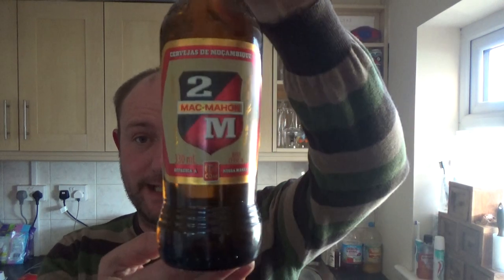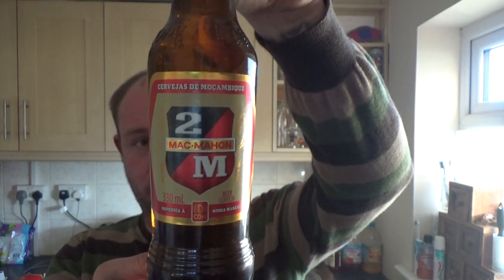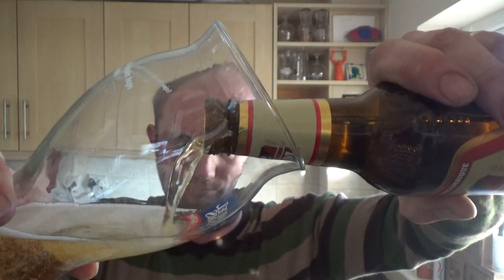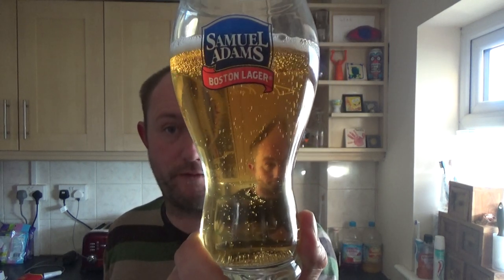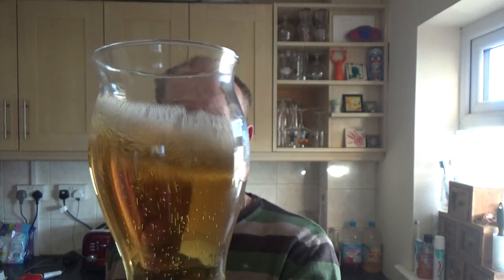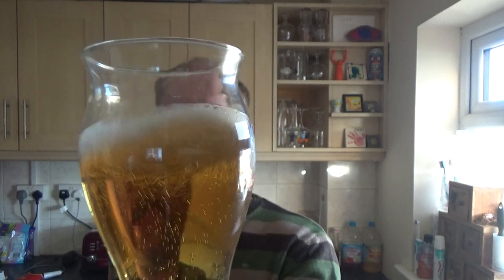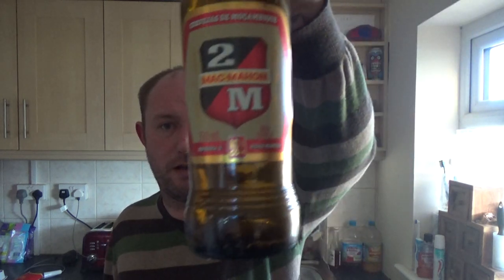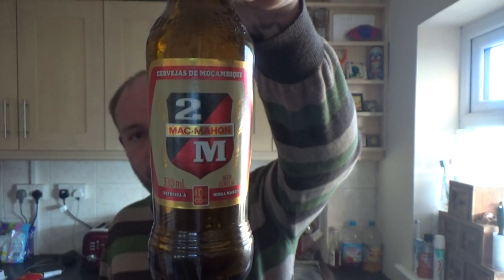2M Mac Mahon ( SAB Miller ) | Mozambique Lager